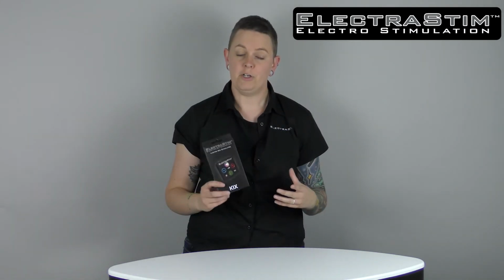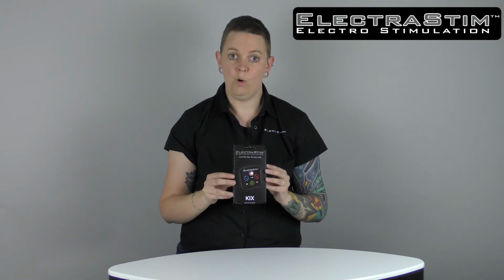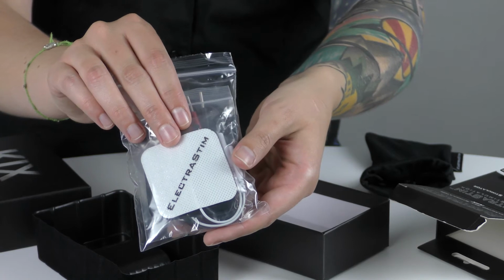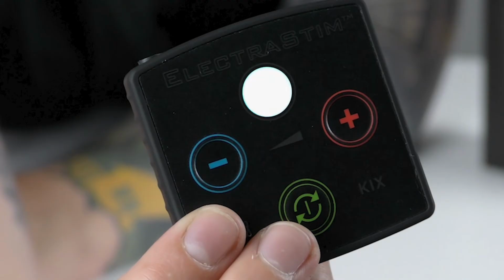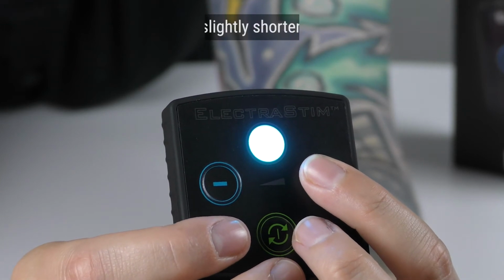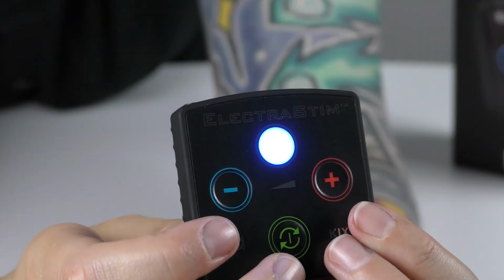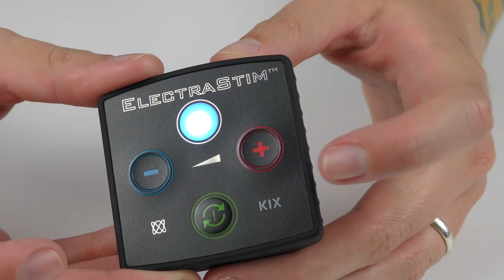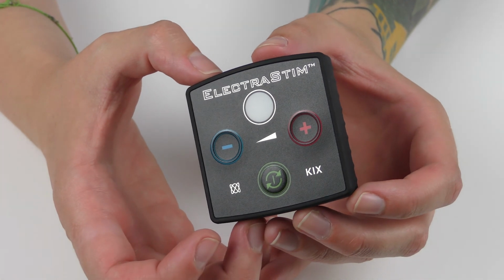ElectraStim KIX Stimulator- Unboxing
Join us for an unboxing of the brand new KIX Beginner Stimulator by ElectraStim. Specially designed for users who have never tried electro-stimulation before; KIX is small, discreet and powerful while boasting a range of features and pre-programmed patterns that are easy to use but give you a broad range of scenarios to play with.